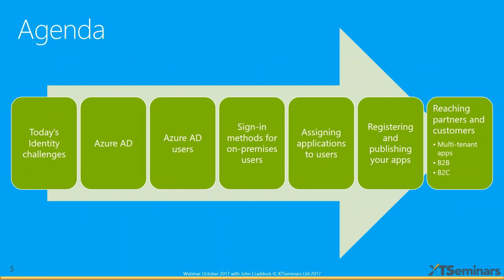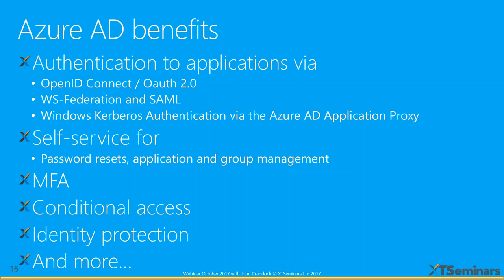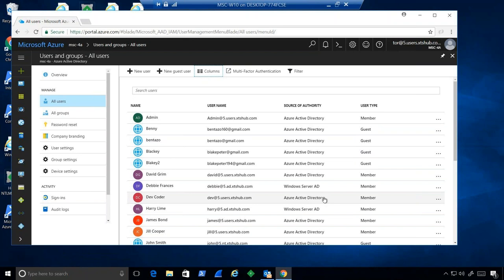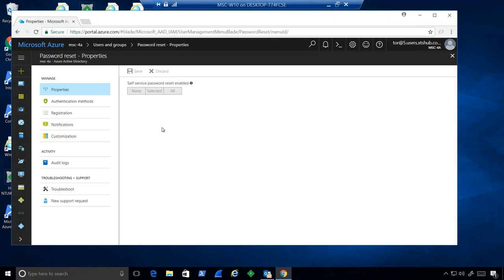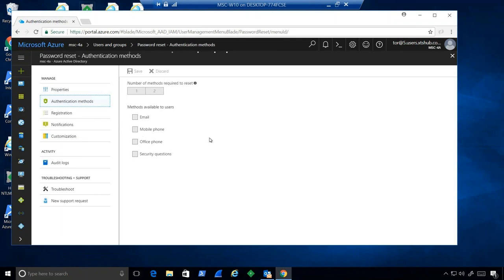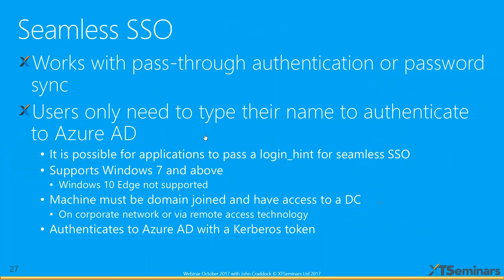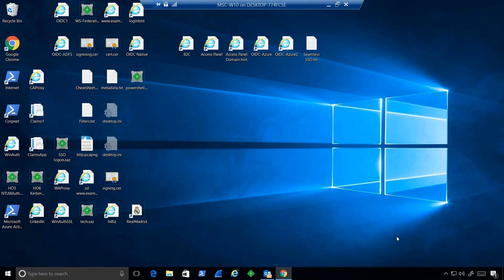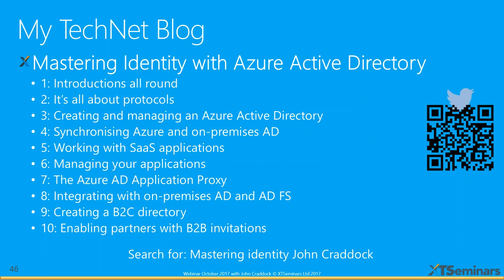Authentication without boundaries with John Craddock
In this webinar, John Craddock (Microsoft MVP and international identity guru) shows how Azure AD, combined with modern authentication protocols, can create a single sign-on solution to resources that are highly distributed both in ownership and location.

This webinar recording is packed with awesome techie details and is perfect for IT managers, administrators, architects, and dev managers.

Recorded in October 2017

John will tell you so much more about this in his acclaimed 5 day deep-dive Identity Masterclass.